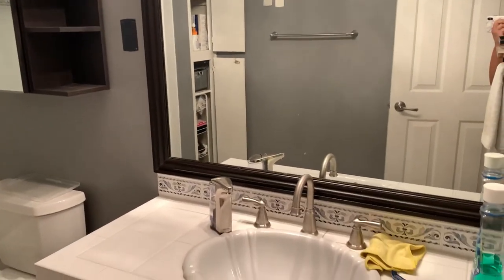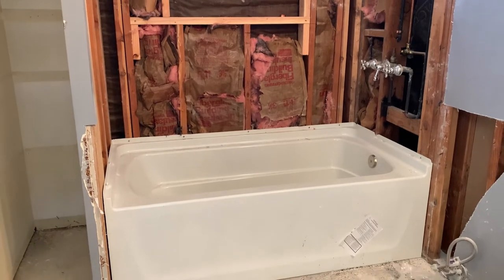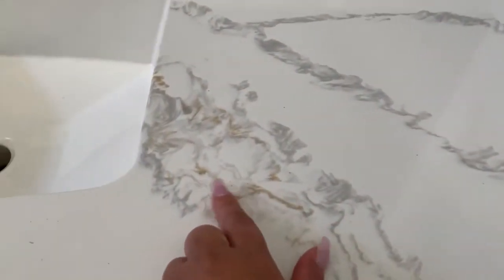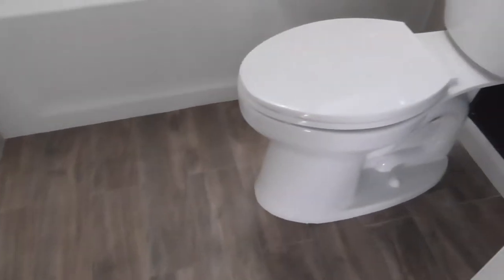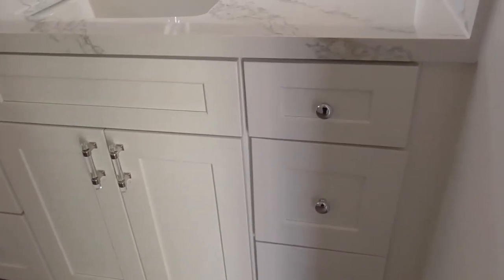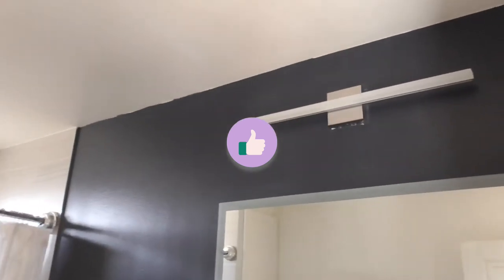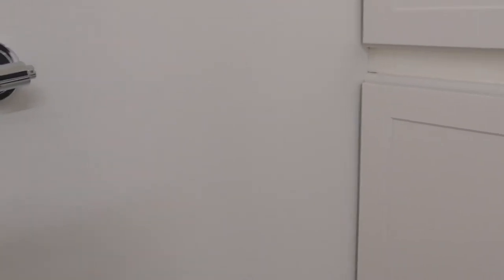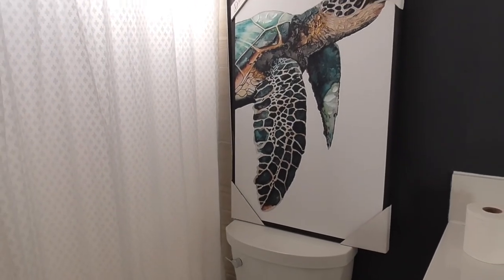MASTER BATH REMODEL 🚻 // Small Bathroom Make-Over Renovation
Hello Friends,
After the water leak in the guest bath and the remodel of the "kids" bathroom, we finally found budget to renovate our small Master Ensuite Bathroom!  WOOHOO! If you are contemplating a bathroom makeover, we hope this inspires you!

🛒 SHOP THIS VIDEO ::
- Shower curtain hook rings
- Fabric shower curtain liner
- Long LED light fixture
- LED Backlit Vanity Mirror Wall Mounted
- Moen Chrome Towel Rod
- Original Pivot Mirror (didn't end up mounting)
- Command 3M Soap Holder
(I earn a small amount when you shop these links 🙏🏻 - thank you!)

♥️Deb // FruityMom